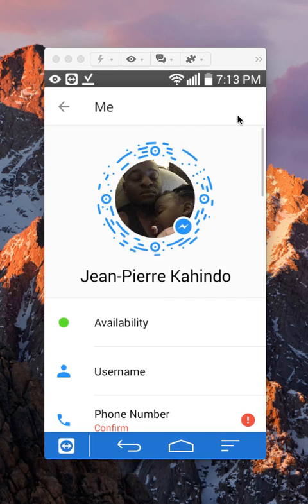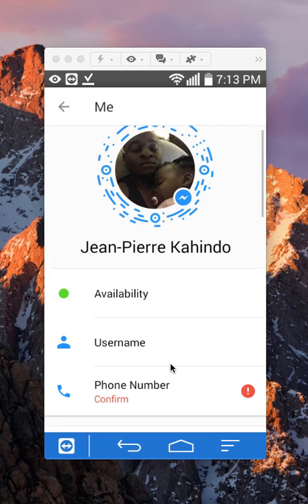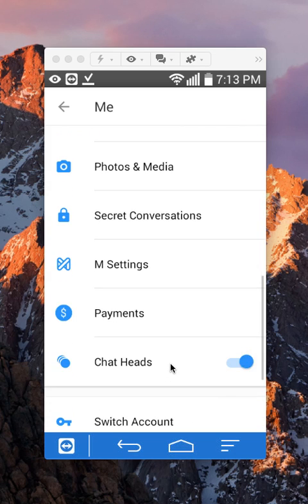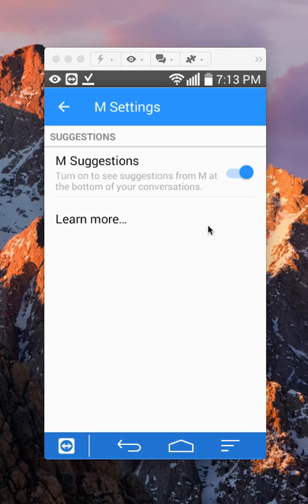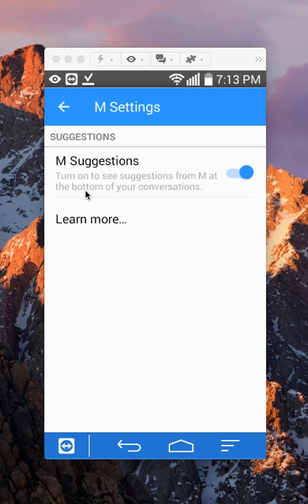How To Disable M Suggestions In Facebook Messenger Android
This video shows How To Disable M Suggestions In Facebook Messenger Android.